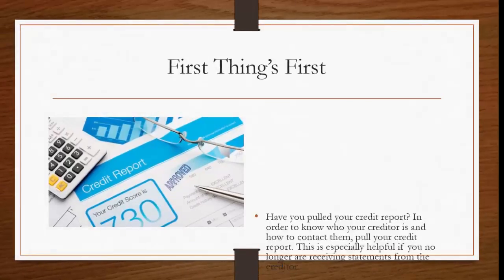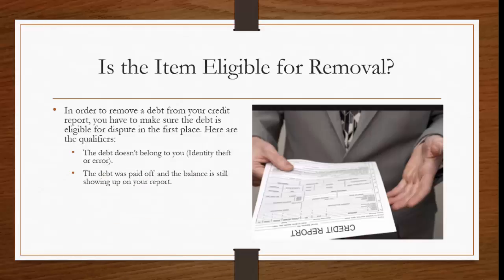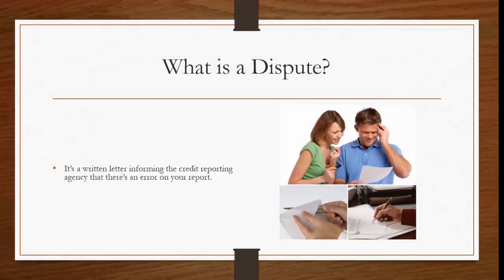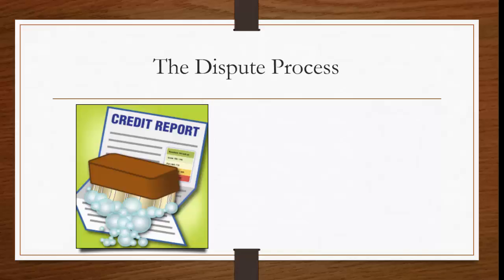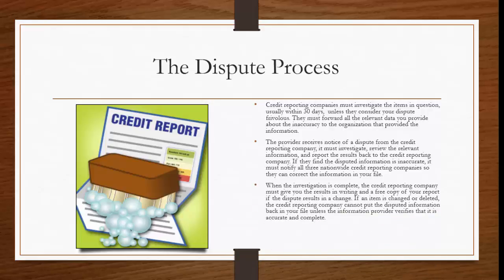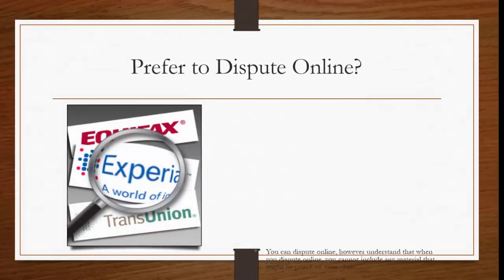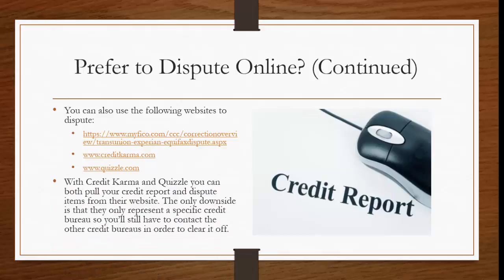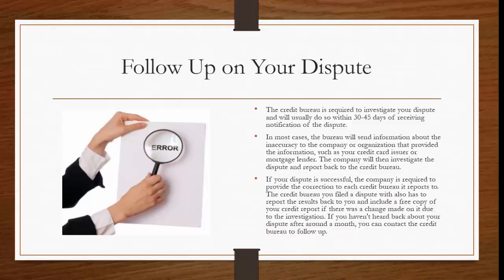How to Dispute Things Off of Your Credit Report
So you have negative items on your credit report that shouldn't be there, what now? Well this 6 minute video will explain the simple process of disputing items off of your credit report. It will give you information in regards to what to include in dispute letters, where to send the letters and how the process of disputing works. With this quick video you should succeed in eliminating those pesky items!​